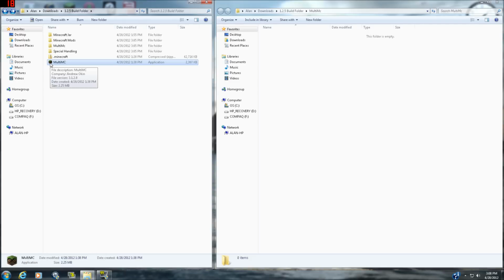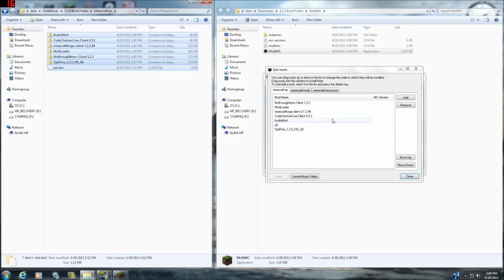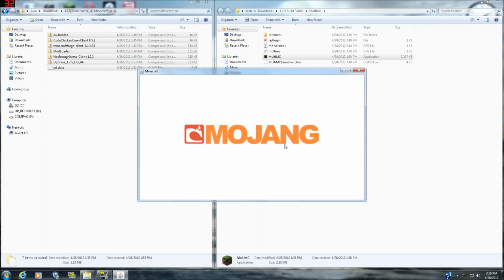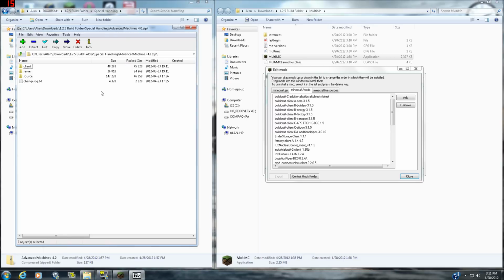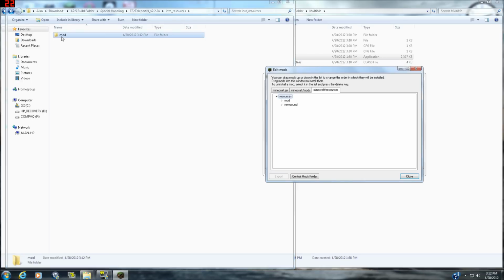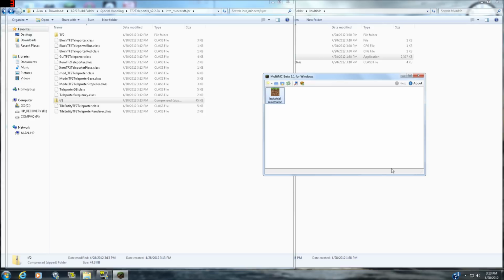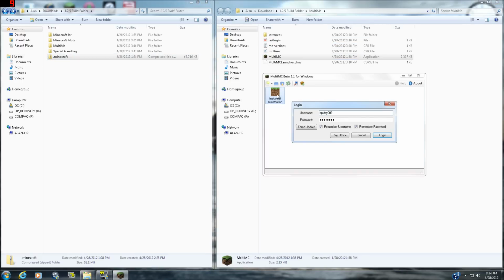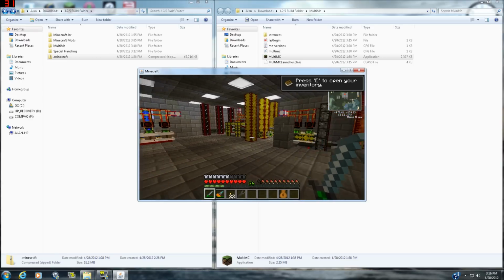Installing the the mods for my let's play for minecraft 1.2.5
A short video showing how using MultiMC to install all my mods and world save file. Click on the link below to go to forum post listing all the mods and links.